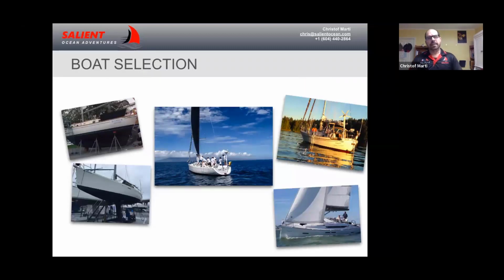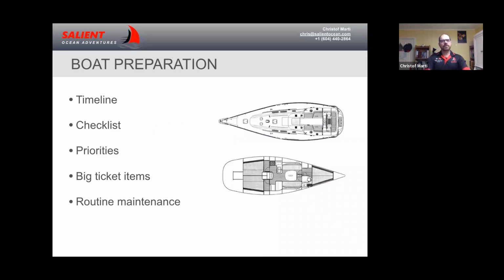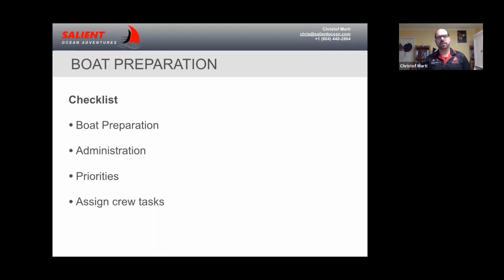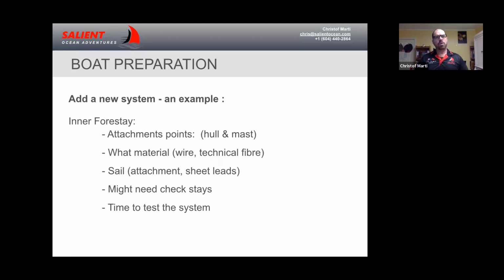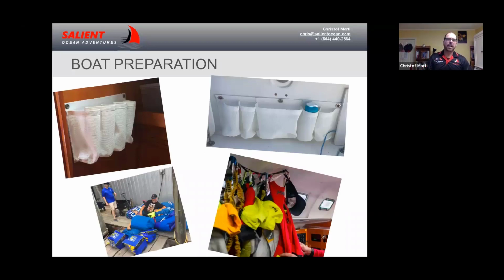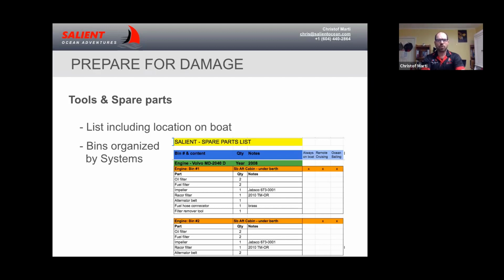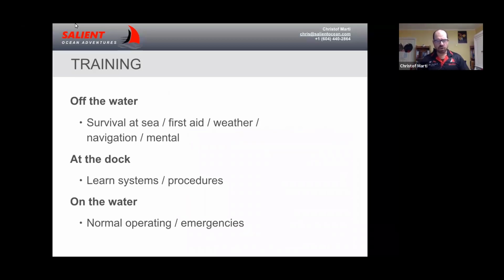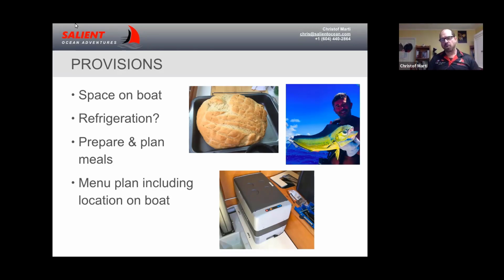Preparing Your Boat for Offshore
In 2012 Christof helped prepare a boat for the Vic Maui race. Six years later he entered his own boat and participated in the 2018 Vic-Maui race. Christof will talk about what it takes to prepare a boat to sail more than 2, 300 NM from Victoria across the Pacific to Maui.

From boat and crew selection, to rig inspection and choosing sails it takes a tremendous team effort to get a boat and a crew ready for an offshore passage. Preparations range from understanding all systems on board, special considerations for offshore sailing, preparing for the unexpected and sail training. What spare parts to carry is just as important as meal planning. Christof will also share additional thoughts aimed at teams preparing for an offshore race such as the Vic-Maui International Offshore Race. Join Christof and learn how to prepare your boat for an offshore passage.